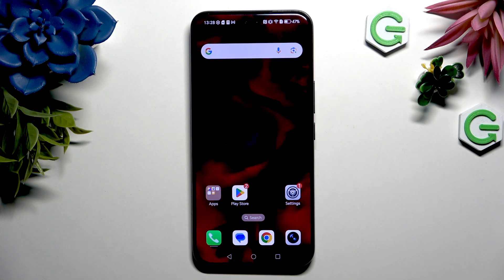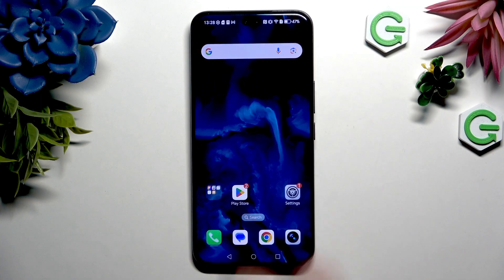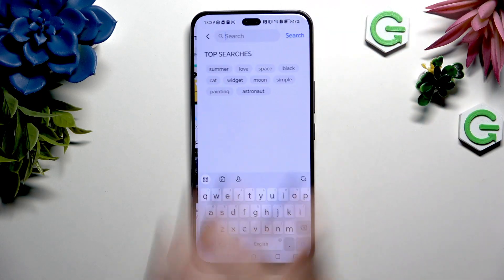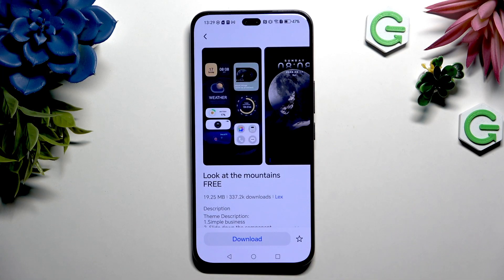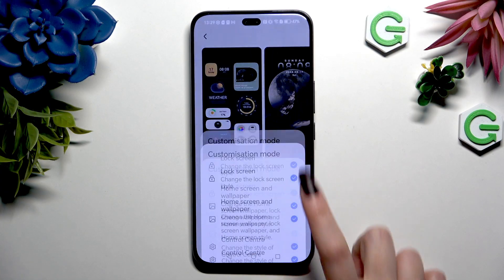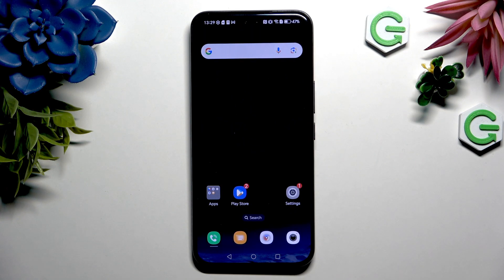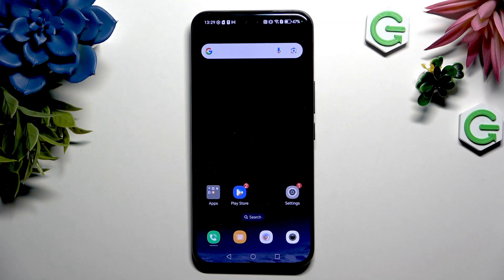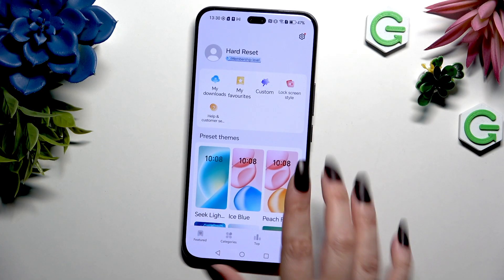HONOR 400 Pro – How to Change Device Theme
Want to give your HONOR 400 Pro a fresh new look? In this video, we show you step by step how to change the device theme on your HONOR 400 Pro. You’ll learn how to open the Themes app, browse and search for new themes, download or purchase your favorite style, and apply it to your phone. We also cover how to customize which parts of the theme you want to change, like the lock screen or icons, and how to revert back to the default theme if you want. Personalizing your HONOR 400 Pro is easy and can make your device feel brand new.

How to change the device theme on HONOR 400 Pro?
How to customize theme settings on HONOR 400 Pro?
Where to find and download new themes for HONOR 400 Pro?

0:00 Start and open Themes app
0:08 Browse and search for themes
0:20 Download or buy a theme
0:32 Customize theme options
0:45 Apply the new theme
1:05 Revert to default theme
1:20 Final tips and outro